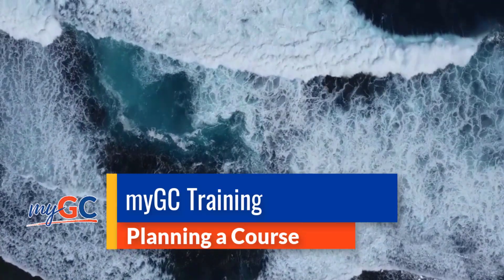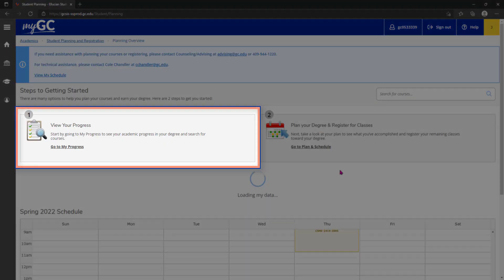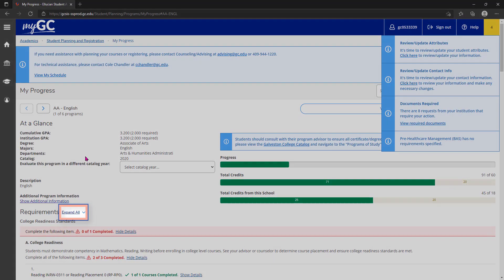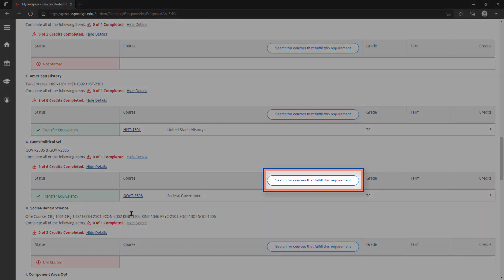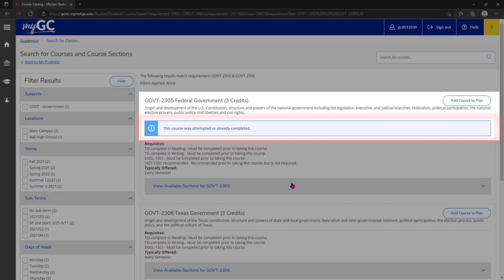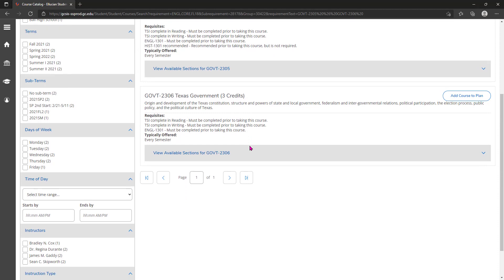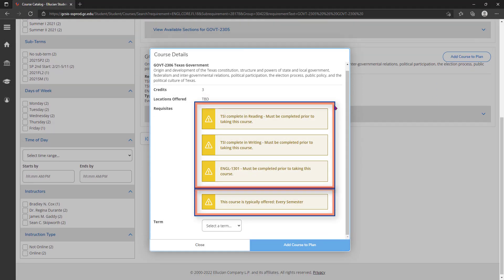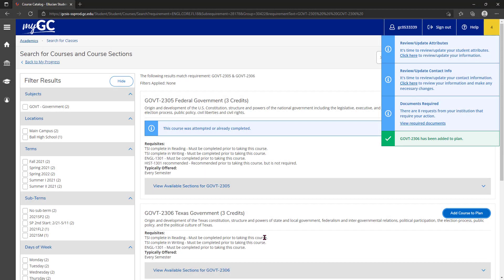Galveston College Student Planning – Planning a Course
Steps on how to use Student Planning to plan a course(s), but not registering.